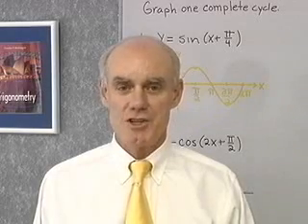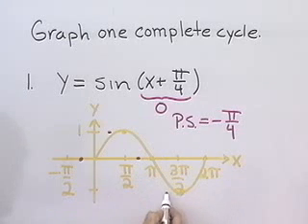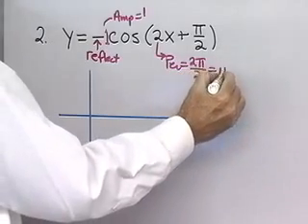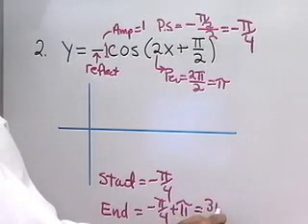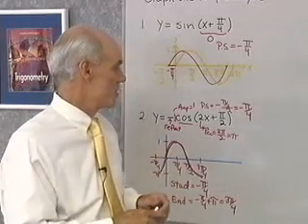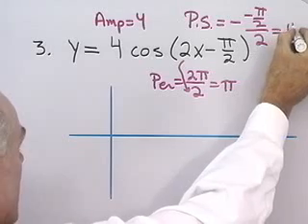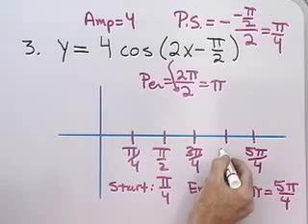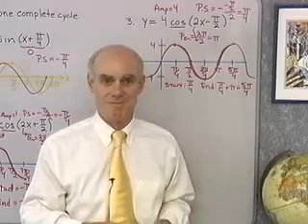Trig Help: Graphing 3 - Phase Shift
This mini lecture accompanies the textbook, Trigonometry, published by XYZ Textbooks. The video appears in the eBook and is also accessible through one of the QR codes in Chapter 6 of the printed book.  Access to all the eBooks at XYZ Textbooks is $45 per year. The print book sells for $50 and includes access to all the eBooks for a year.  There are over 700 instructional videos embedded into the eBook, and more are added each year.